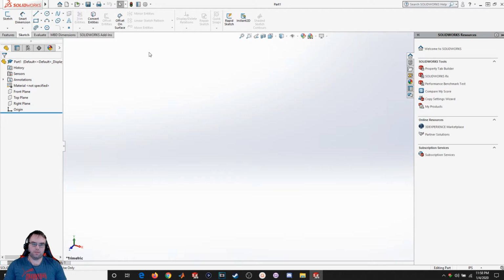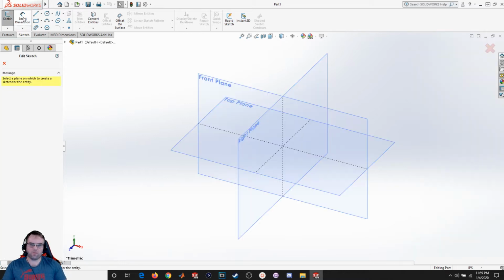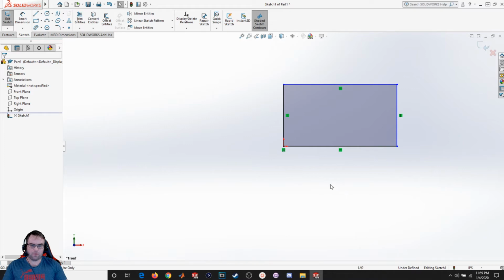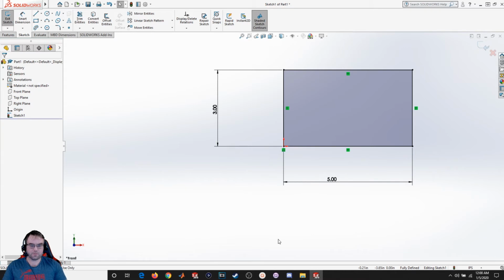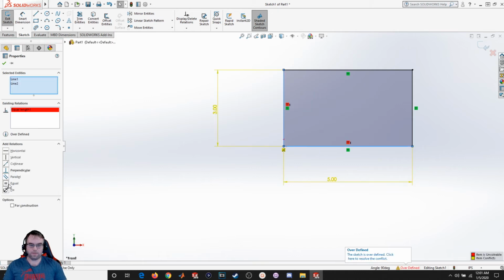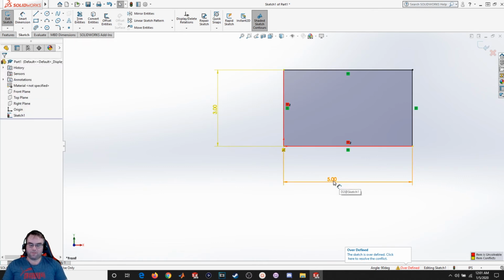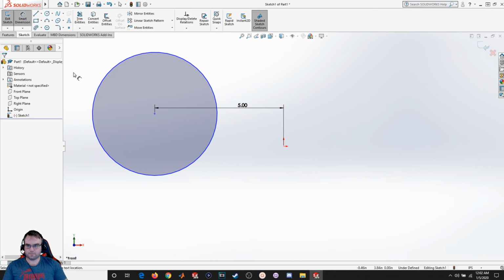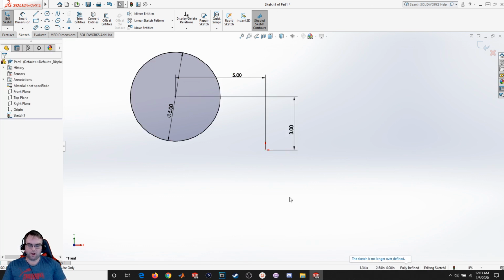Solidworks 3- Understanding Under, Fully, and Over-constrained Sketches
Lecture 3
Topics include constraining solidworks sketches